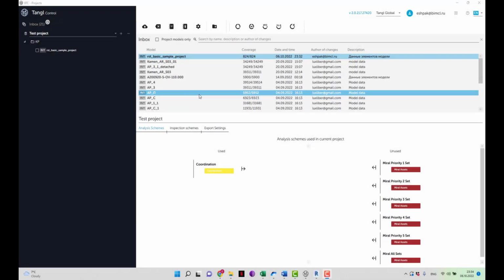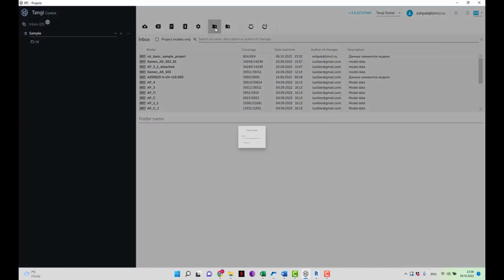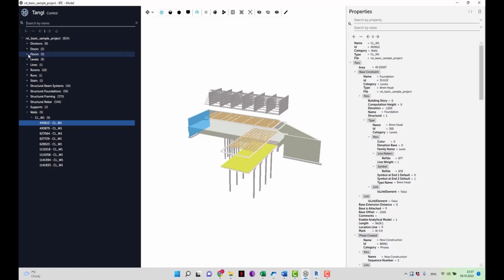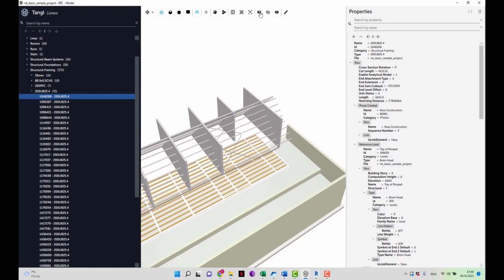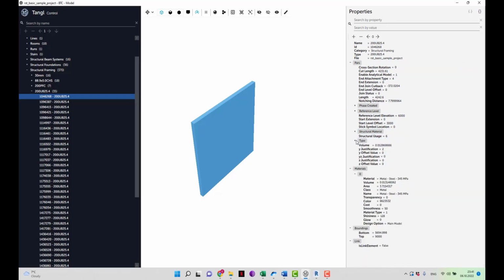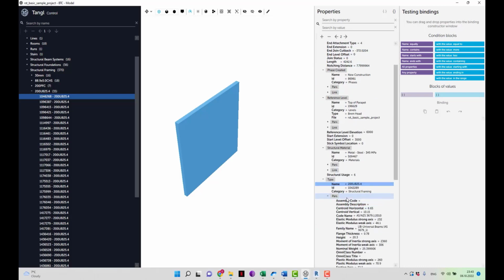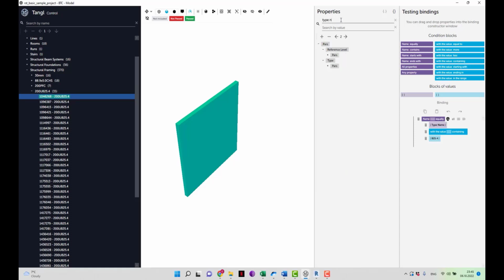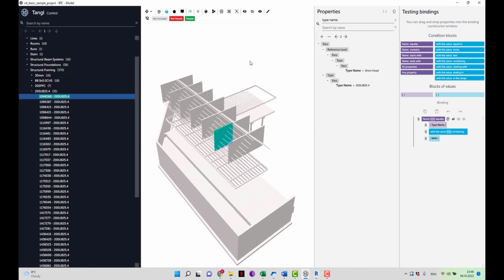Tangl Control - 2 Using 3D Viewer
In this video you will learn how to work in 3D Viewer. We will go through the main tools and settings, selection directories and bindings testing and will also run an initial analysis of the model.

Tangl is a platform for exporting, loading and transforming BIM data.
In other words – to manage it and make it useful for everyday practice in different business scenarios.